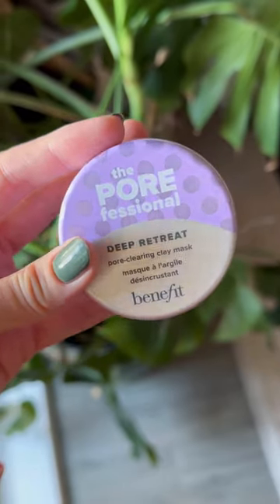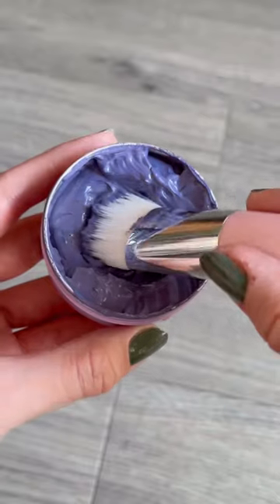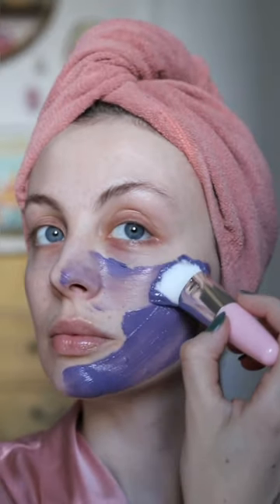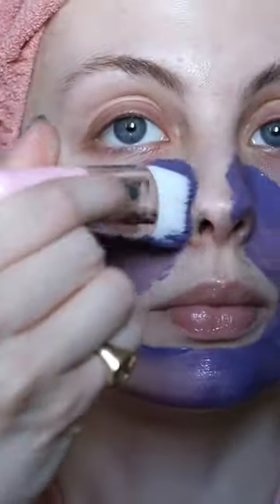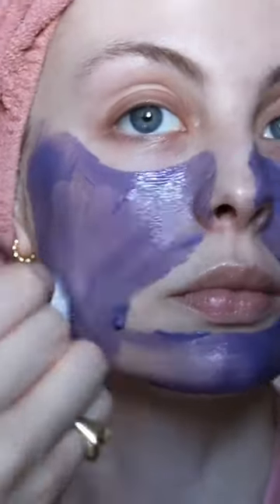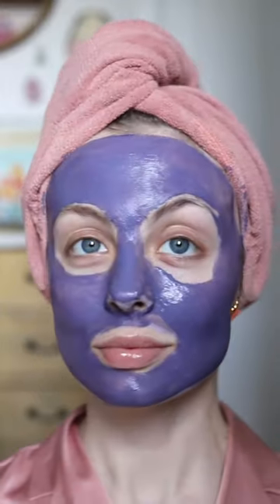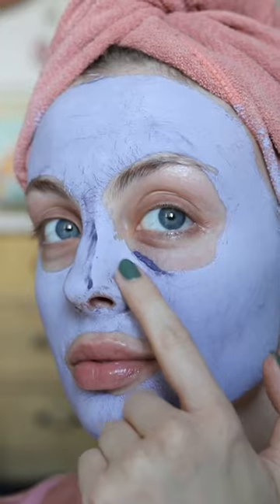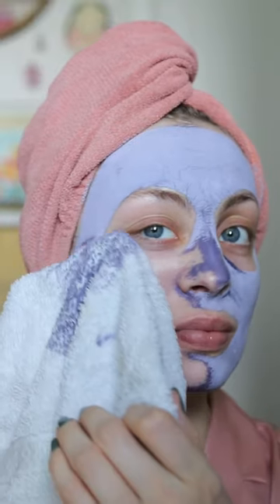trying the new benefit deep retreat pore-clearing clay mask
testing the new benefit the porefessional deep retreat pore-clearing clay mask on my sensitive combination skin ☺️. this was very kindly gifted! ♥️